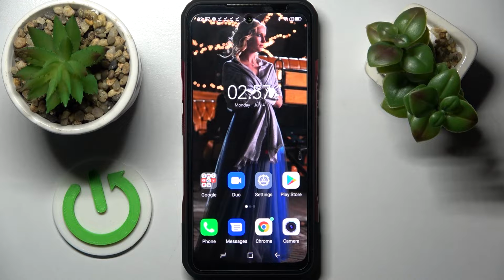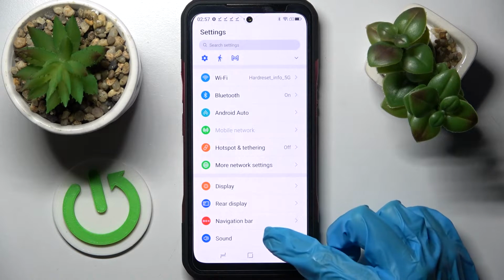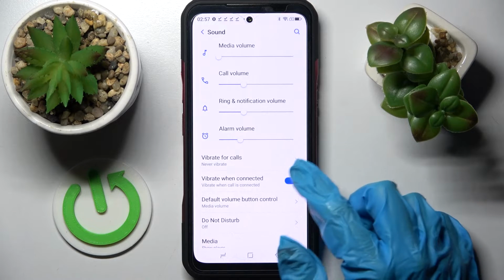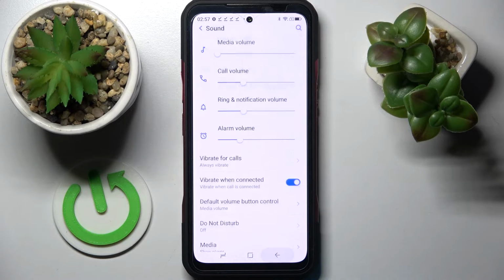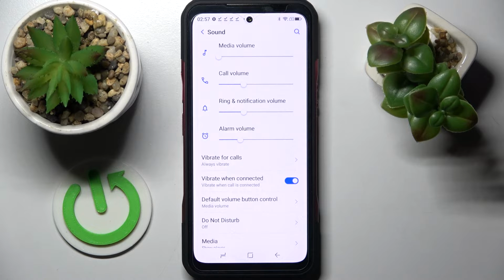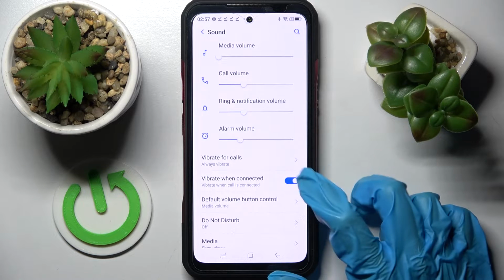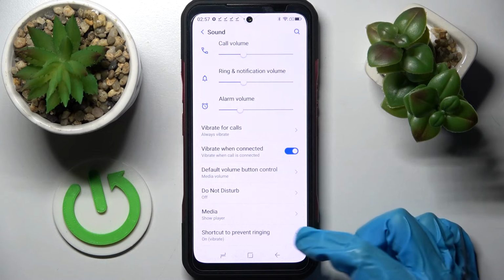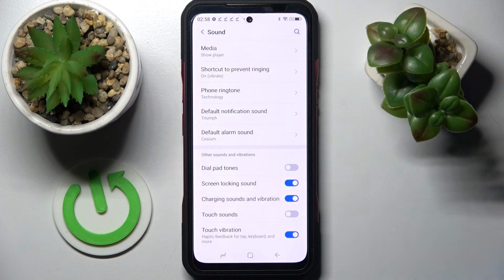How to Enter Vibration Settings in DOOGEE V20 – Vibration Options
If you’d like to customize vibration settings in your DOOGEE V20, then here we are coming with help! In this tutorial we would like to show you how easily you can find proper vibration settings, which will allow you to customize the vibration feedback. So let’s follow all shown steps and successfully enter vibration settings.

How to use vibration in DOOGEE V20? How to manage vibration settings in DOOGEE V20? How to get access to the vibration settings in DOOGEE V20? How to open vibration settings in DOOGEE V20? How to allow vibration in DOOGEE V20? How to find vibration settings in DOOGEE V20? How to set vibrations in DOOGEE V20? How to customize vibrations in DOOGEE V20?